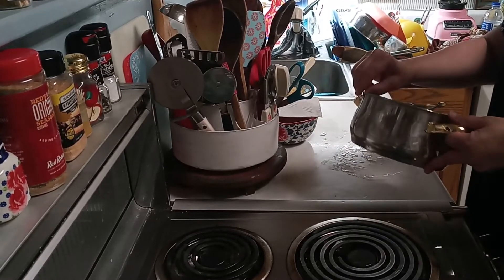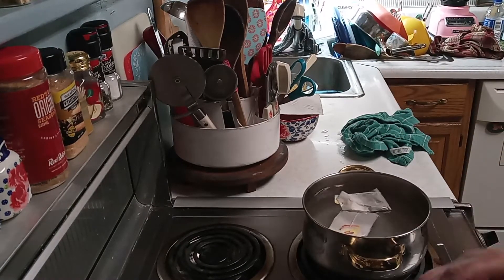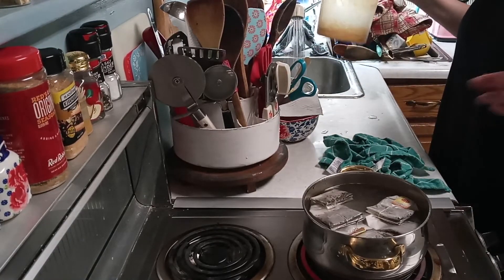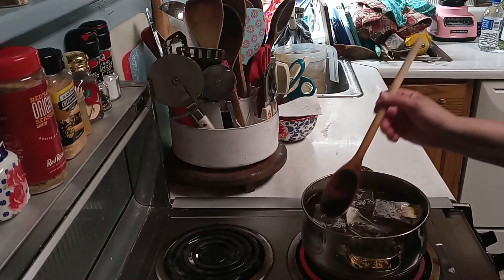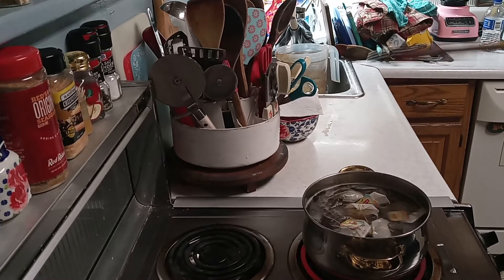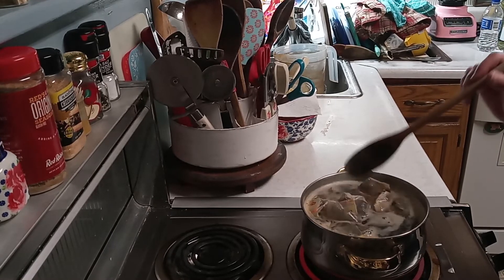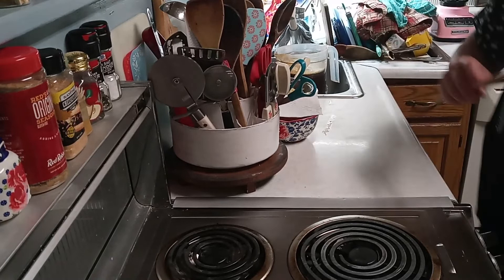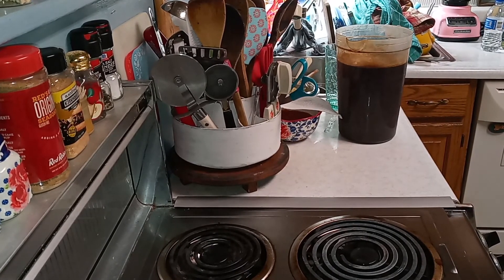How to make the best Southern Sweet Iced Tea | Sweet Iced Tea Recipe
Hey y'all! Today we are making some southern sweet tea.
I'm using family sized Lipton iced tea bags but you can also use regular Lipton tea bags or any brand you prefer!
If your tea ever turns out bitter, put a pinch of baking soda in it and stir.
Hope you're thirsty. Enjoy!

My name is Bobbi and this is a homemakers vlog of my favorite things.
Inspirational videos and/or
Regular content bi-weekly on Saturdays.